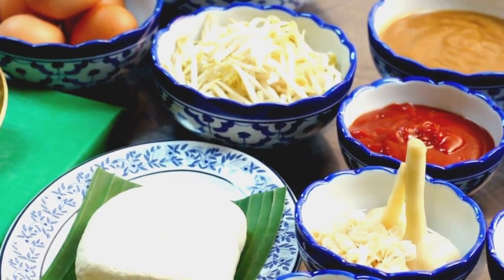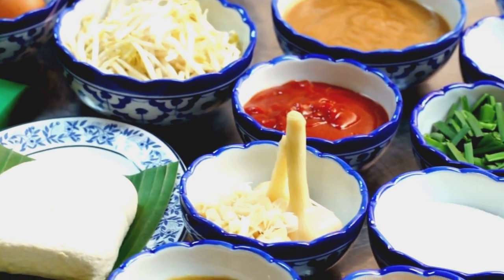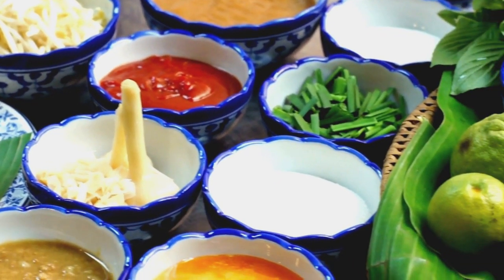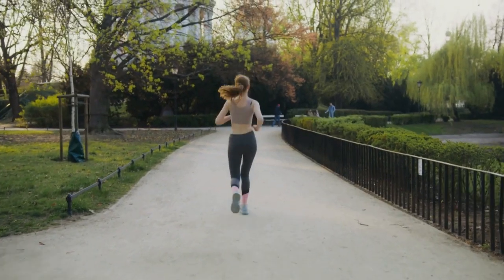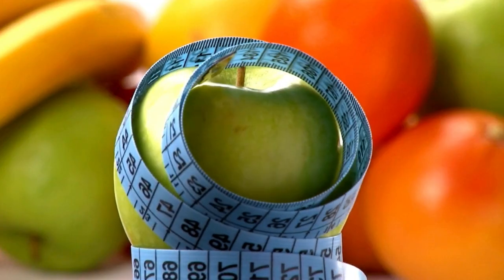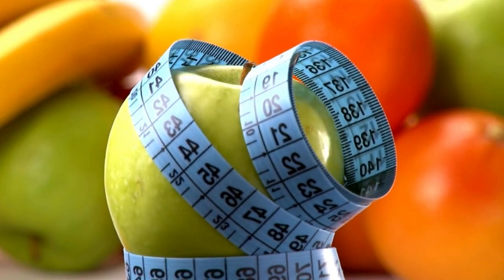NITRIC BOOST (⛔ALERT !⛔) NITRIC BOOST REVIEWS - NITRIC BOOST ULTRA REVIEW - NITRIC BOOST ULTRA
Discover a powerful method to support sexual performance naturally with Nitric Boost.
About Nitric Boost
Nitric Boost is a remarkable formula designed to support your sexual performance. Packed with exceptional nutrients, each chosen for their potential to support healthy erections and improve overall energy levels.
Key Ingredients in Nitric Boost
Beet Root Powder: High in nitrates, improves blood flow and circulation, aiding in better and longer-lasting erections.
Horny Goat Weed (Epimedium): Contains icariin, beneficial for sexual health.
Dong Quai: Improves blood flow, important for erectile function, and relaxes smooth muscles in the penis.
Ginkgo Biloba Powder: Antioxidant properties that maintain healthy blood vessels and support a healthy inflammatory response.

HIGHLIGHTS:
00:01 - Nitric Boost Review
00:22 - Nitric Boost Review Official Website!
00:43 - What is Nitric Boost Review?
01:09 - How Does Nitric Boost Ultra Review Work?
01:35 -Nitric Boost Ultra Review Reviews - Conclusion